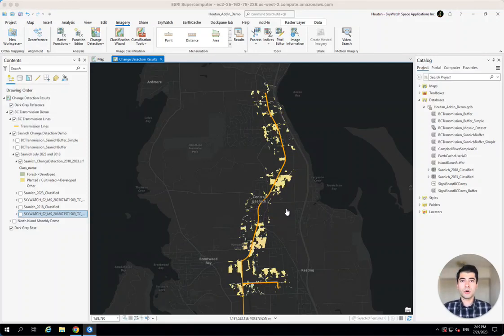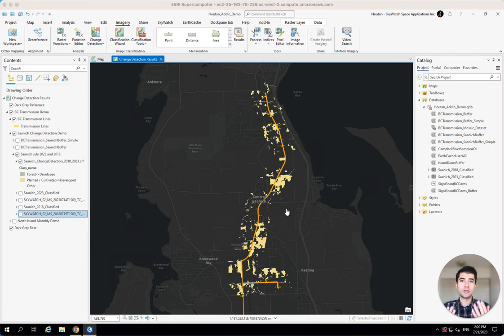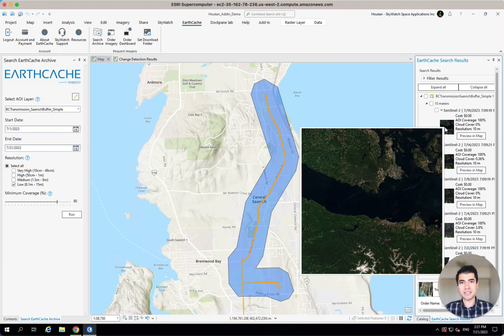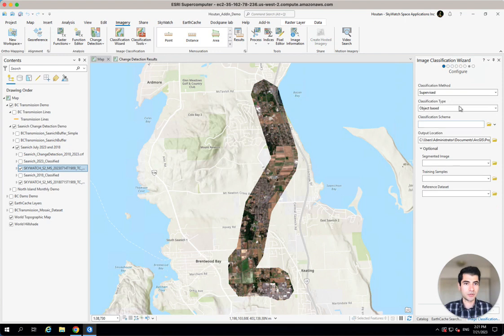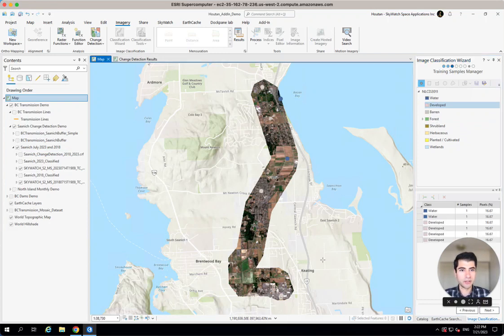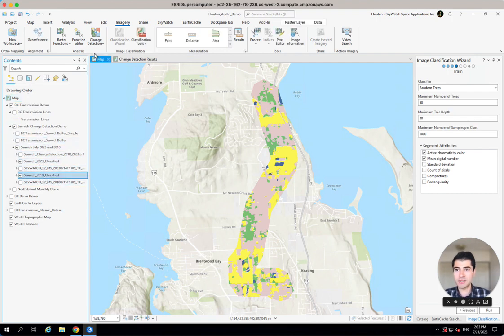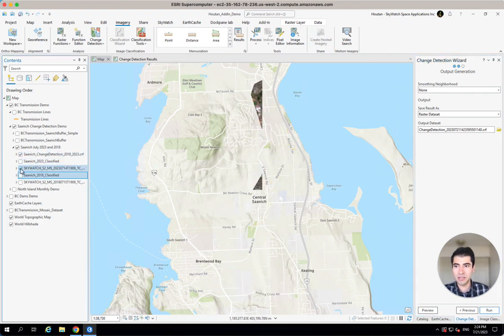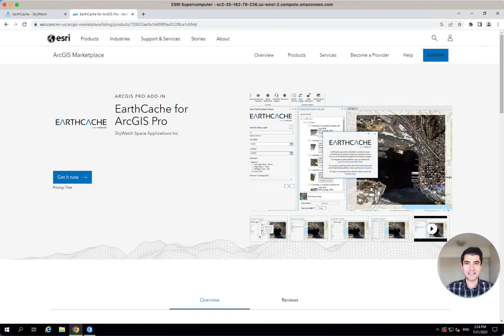How to do Change Detection with EarthCache and ArcGISPro - Satellite Imagery for ArcGIS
Learn how to do change detection in ArcGIS Pro with satellite imagery from SkyWatch EarthCache.